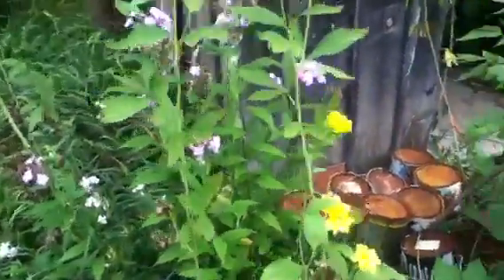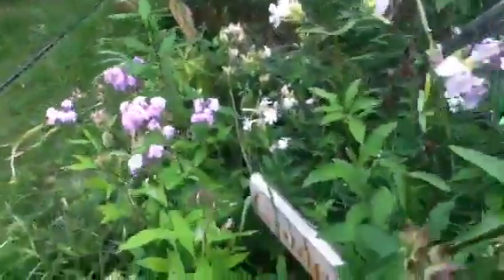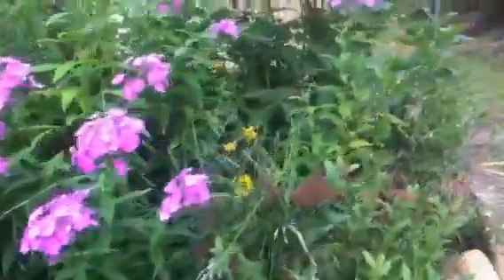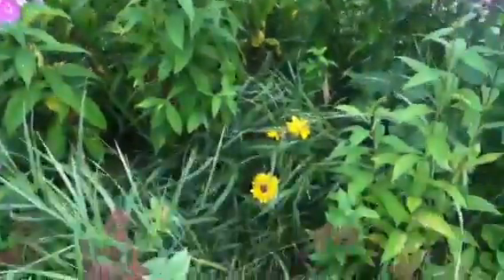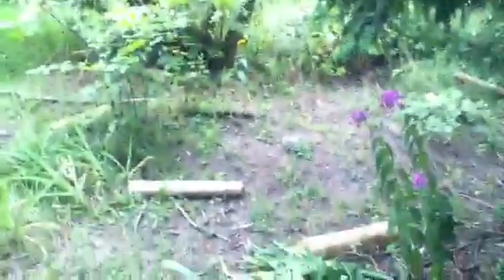Nancy Today: Phlox care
Phlox in need of help